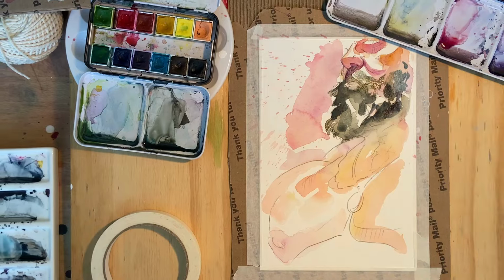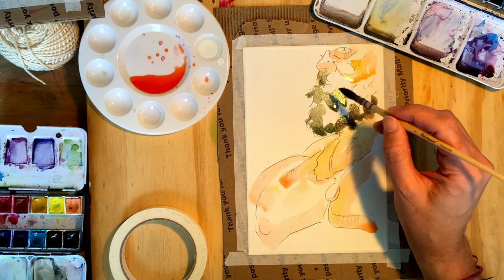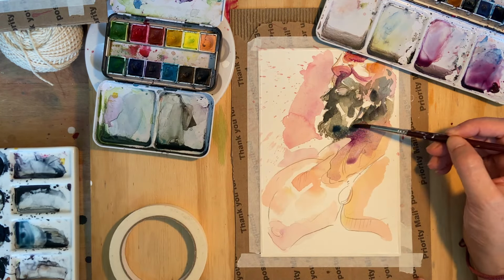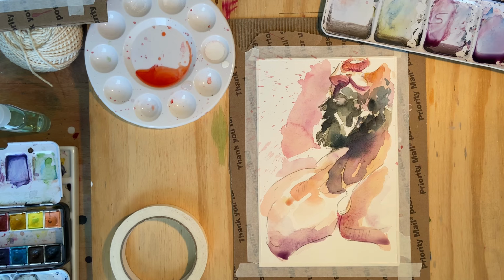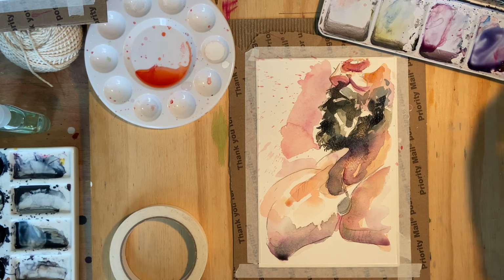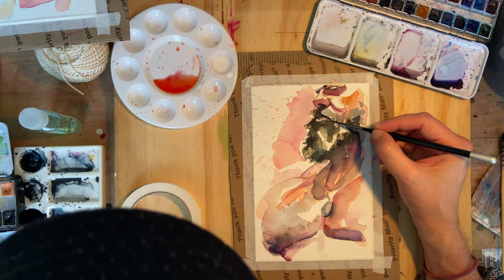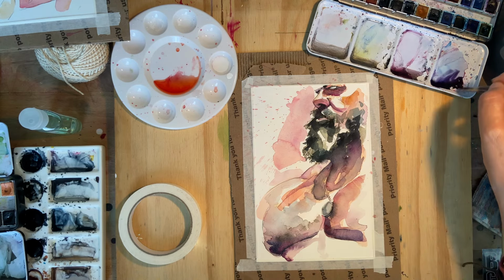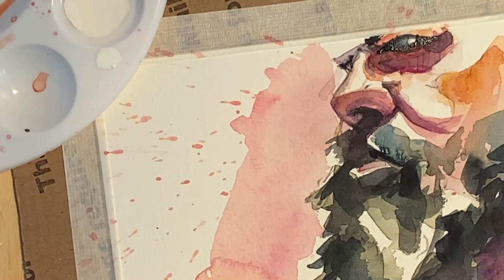Paint Like a Pro with JUST 3 Colors!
In this tutorial, I guide you through the process of painting a captivating watercolor portrait of a handsome bearded man. Perfect for beginners, this step-by-step lesson will help you explore the basics of watercolor techniques and create stunning male figure paintings. Join me in discovering the beauty of watercolor painting and bringing your portraits to life.